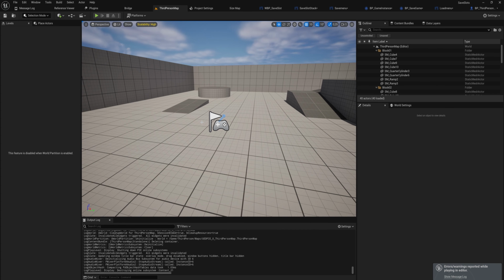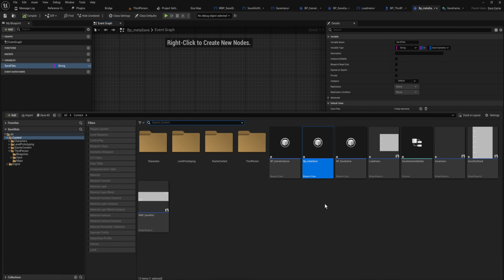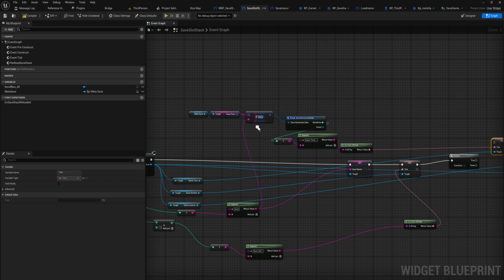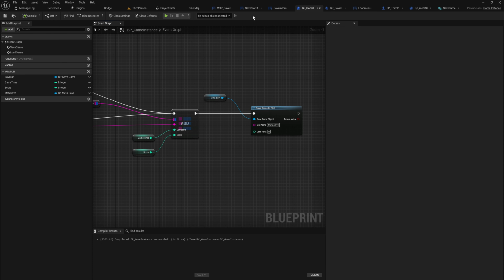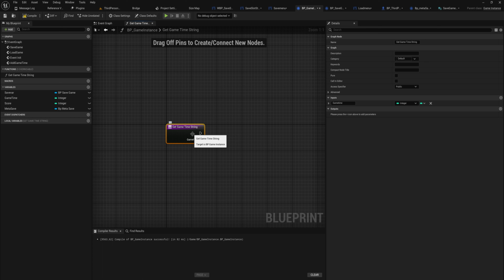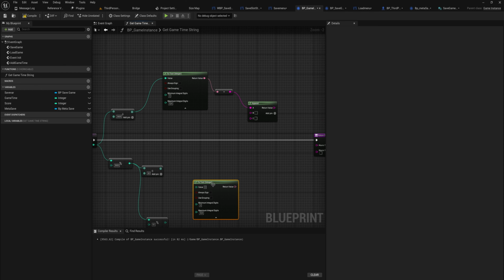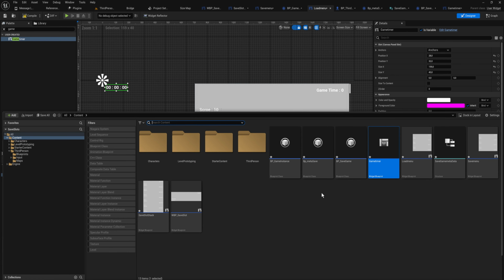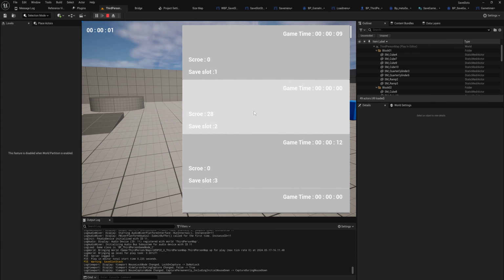Unreal Save Slot Meta Data - Showing Save Slot Data Before Loading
Is there anything worse than a game with only 1 save file? Probably, but it still is really annoying so today let's take a look at an easily expandable system to give your players as many save slots as they need!